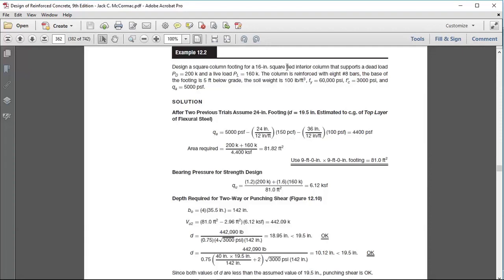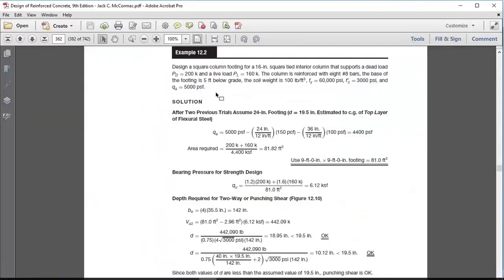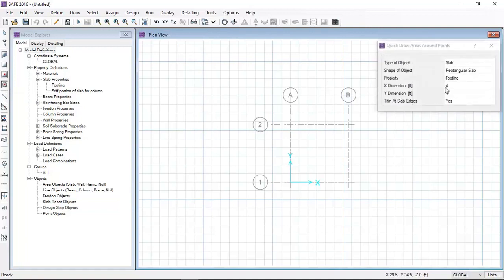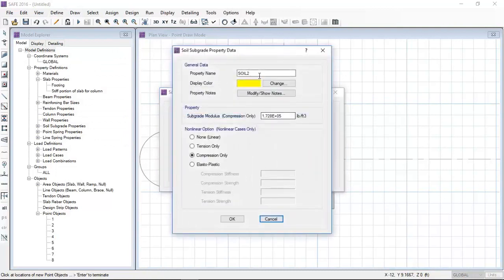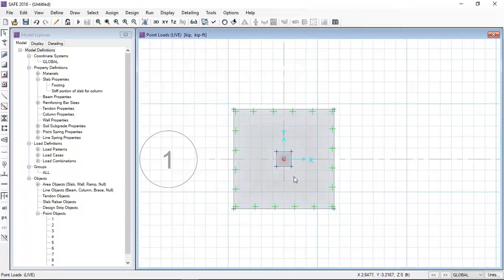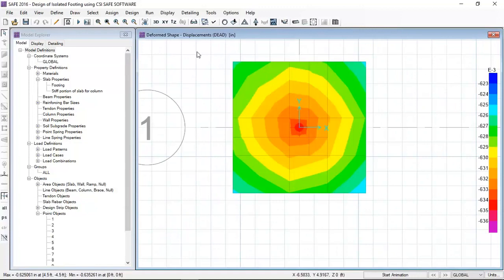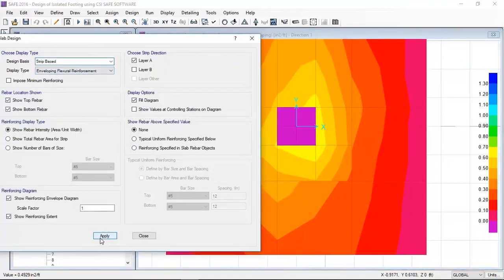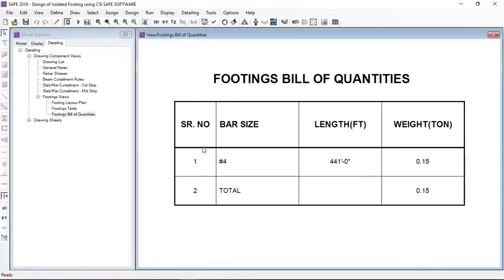Foundation design Project assignment for skyfilabs onilne course by G LAVANYA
This video is made by godam lavanya of B.I.E.T college as part of the final assignment of Foundation Design course from Skyfi Labs. The Foundation Design Project online course video tutorials from Skyfi Labs was used to complete this project.